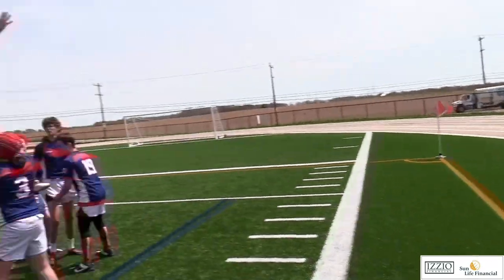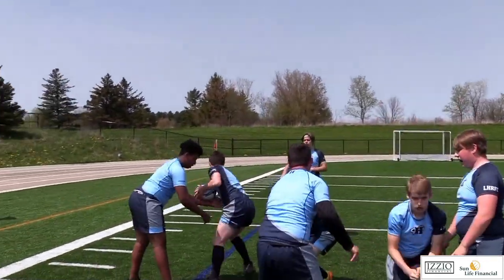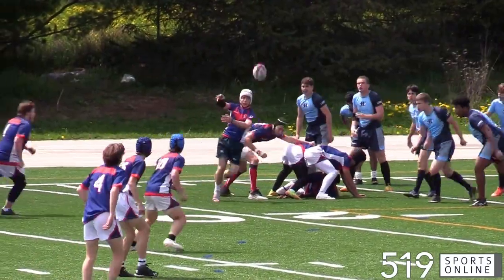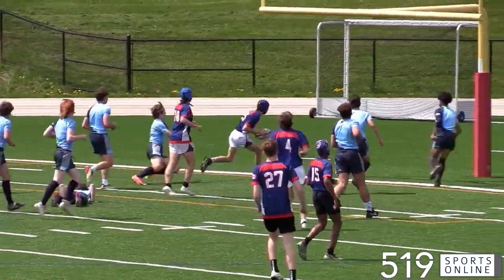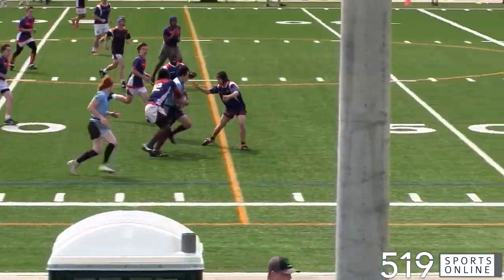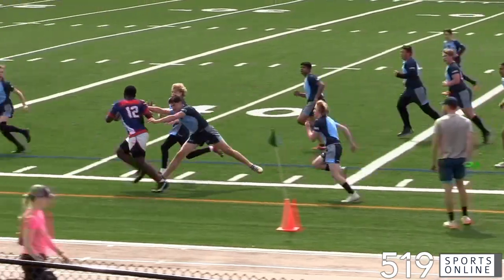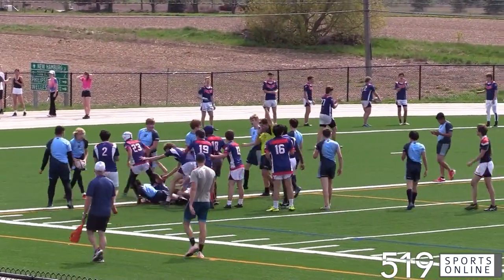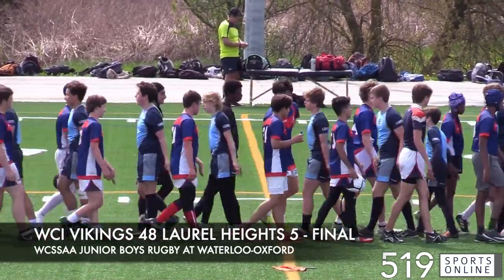WCSSAA Junior Boys Rugby - Laurel Heights Hurricanes vs Waterloo Collegiate Vikings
Highlights from Tuesday May 9th between the Hurricanes and Vikings at Waterloo-Oxford Secondary School in Baden.